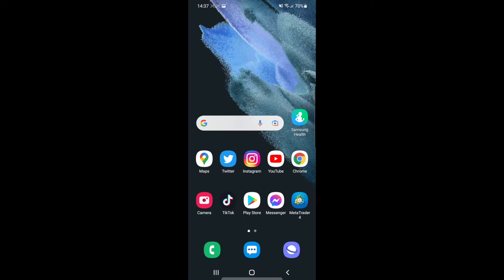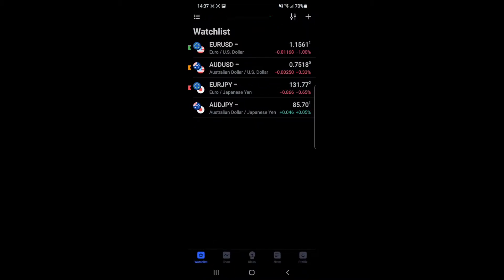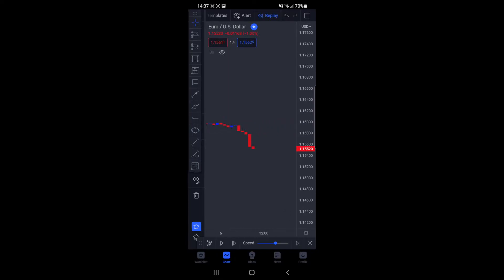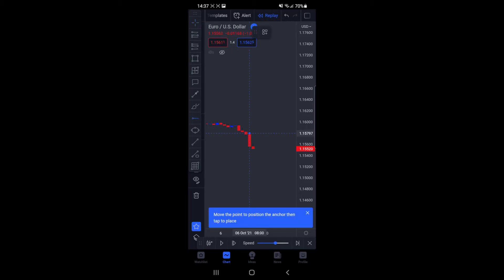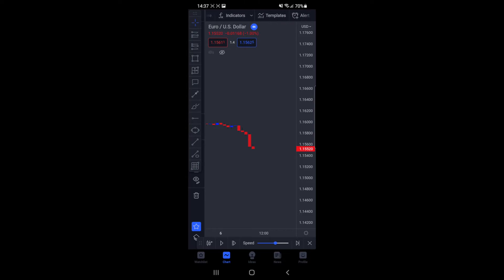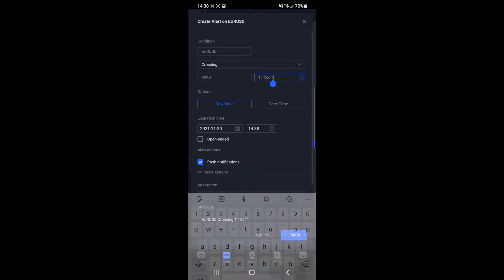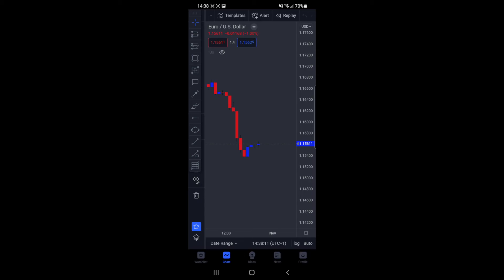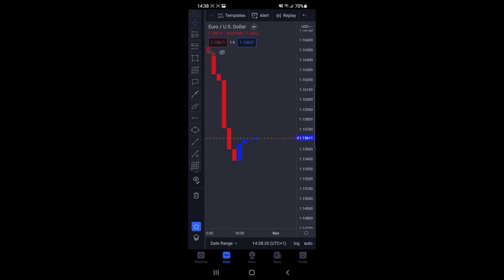How to Set Alerts on TradingView (Mobile)